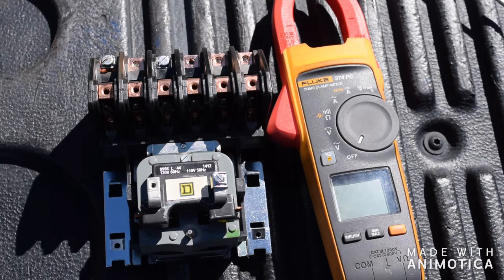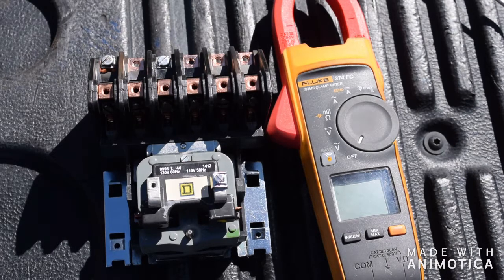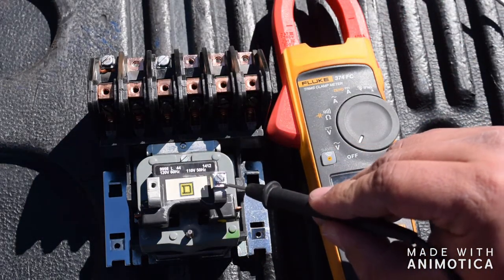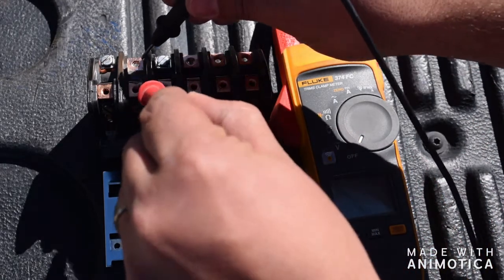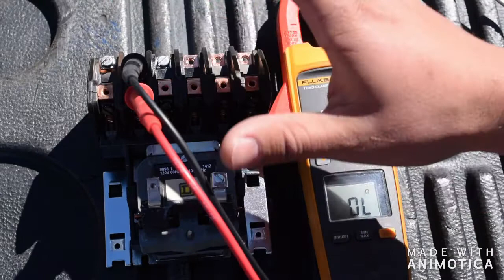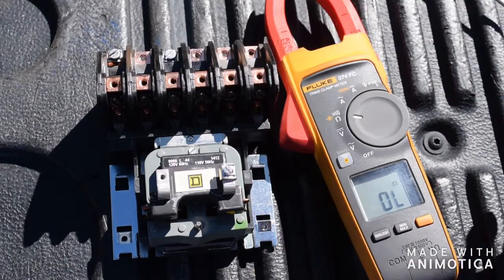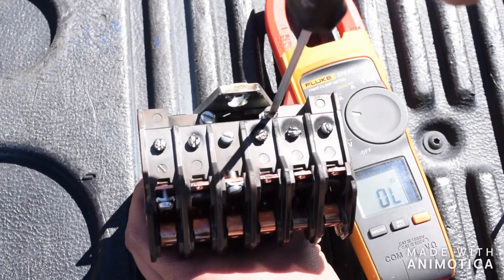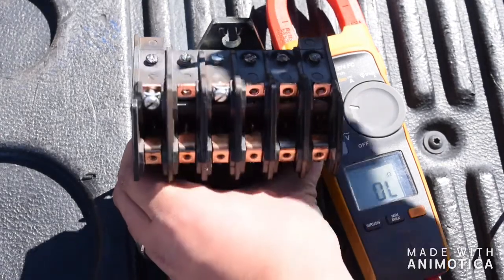Basic Lighting Contactor Introduction- Square D- 6 pole / 120V Coil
This Video will go over the Basic understanding of how a lighting contactor works.

We are working on a 277V 6 pole - 120V Coil Square D model. in the video I am Using a Fluke Meter and Wera Flat head.

The Process is pretty simple when you understand how it actually works , Knowing is half the battle. Here at WARHAMMER Electric, our goal is to teach the fundamentals of electrical theory, design, and field applications, so you are equipped with the best possible chance at success when you are on the field. I am just an Electrician like you explaining what has been passed down to me and somethings I have picked up along the way.

Thank you for watching, I hope that this video was helpful and was the light in the dark tunnel you were looking for if you have any questions I do check the comment section quite regularly and would be happy to assist where I can.

Items Used in demonstration
@fluke Meter for Testing
@WeraToolRebels  Screwdriver
Square D 6 Pole Lighting Contactor

J. Spier - Warhammer Electric